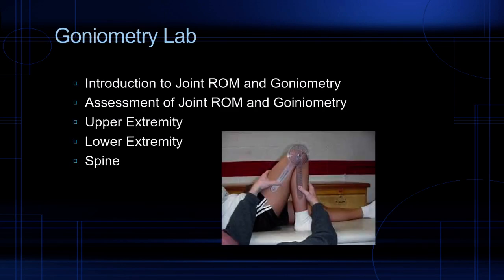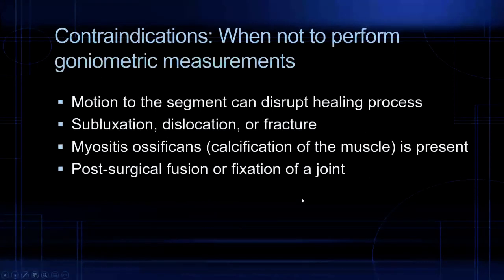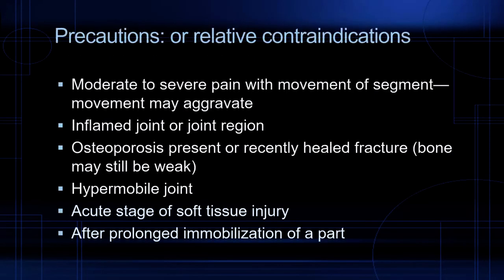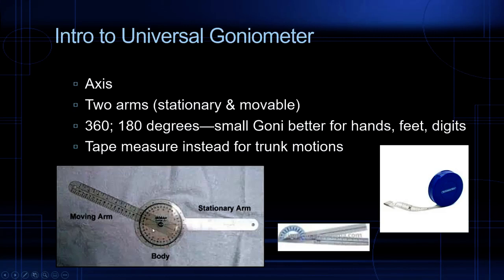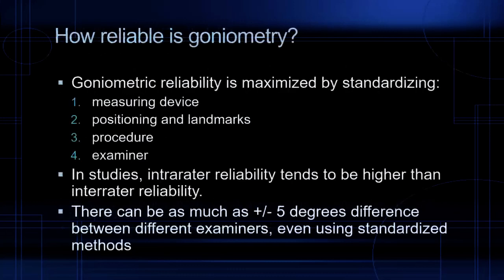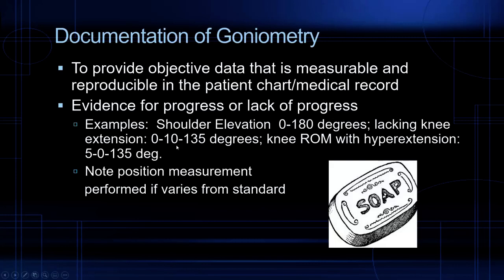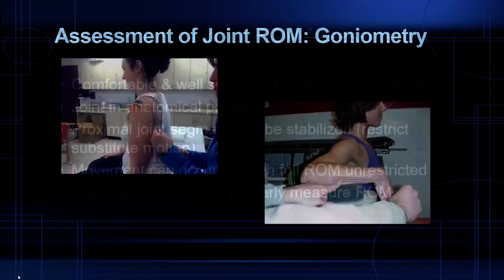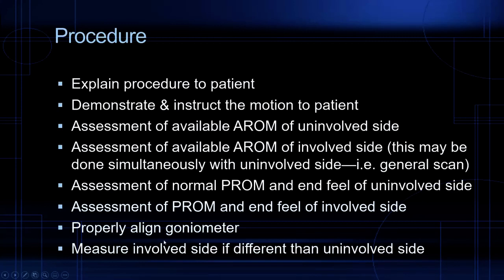Goniometry Lecture Clarkson Chapters 1 and 2